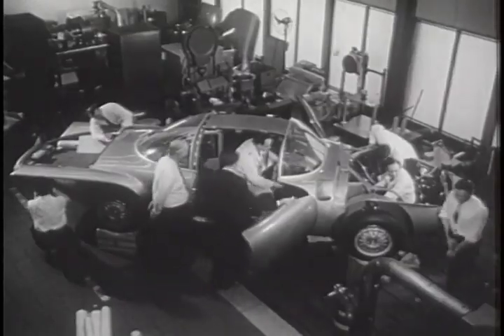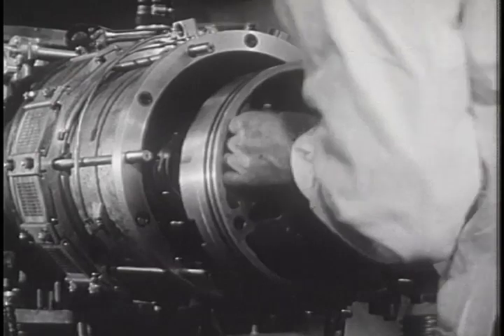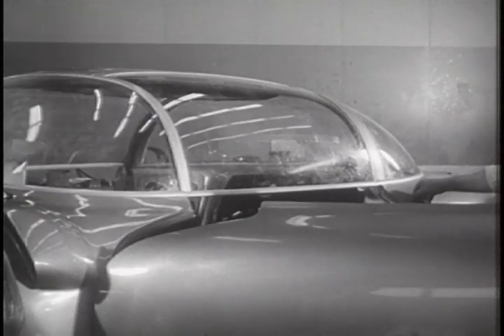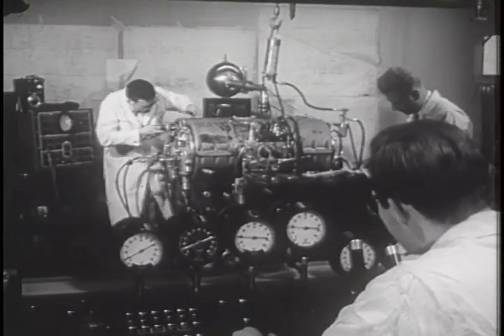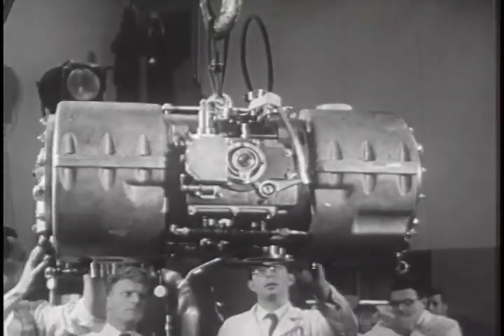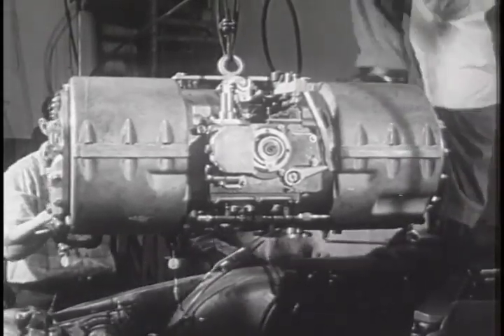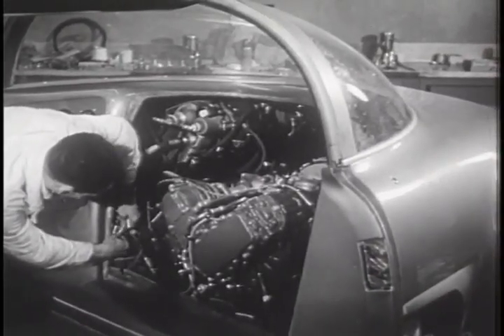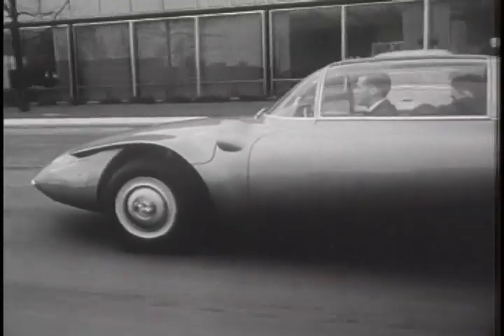Firebird I - 1st Turbine Powered Car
By 1953, the research team had produced the Firebird XP-21, later referred to as the Firebird I, which was essentially a jet airplane on wheels. It was the first gas turbine powered car tested in the United States. The design is entirely impractical, with a bubble topped canopy over a single seat cockpit, a bullet shaped fuselage made entirely of fiberglass, short wings, and a vertical tail fin. It has a 370 hp (280 kW) Whirlfire Turbo Power gas turbine engine, which has two speeds, and expels jet exhaust at some 1,250 °F (677 °C). The entire weight of the car is 2,500 lb (1,134 kg) and had a 100 inch wheelbase.

At first, Conklin was the only person qualified to drive it, and he tested it up to 100 mph (160 km/h), but upon shifting into second gear the tires lost traction under the extreme engine torque and he immediately slowed down for fear of crashing. The car was later test driven at the Indianapolis Speedway by race car driver Mauri Rose. The car was never actually intended to test the power or speed potential of the gas turbine, but merely the practical feasibility of its use. The braking system differs from standard drum systems, in that the drums are on the outside of the wheels to facilitate fast cooling, and the wings actually have aircraft style flaps for slowing from high speed.

A miniature version of the Firebird I crowns the Harley J. Earl Trophy, given to the winner of the Daytona 500.

Ref: S057